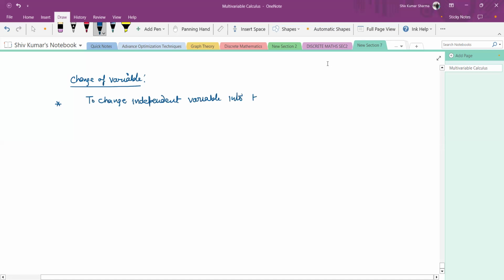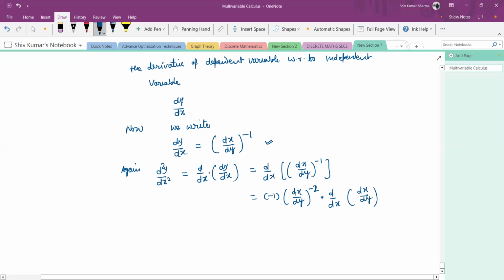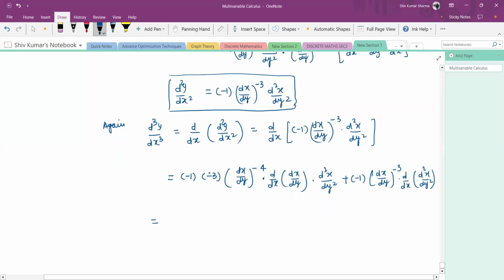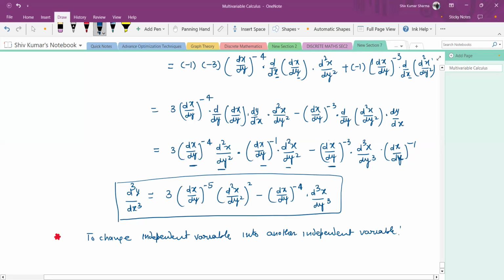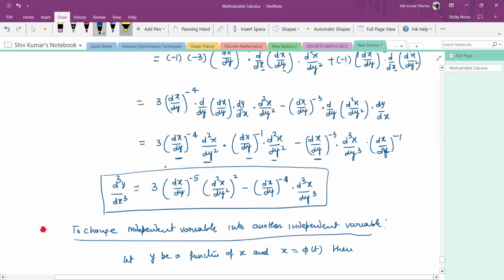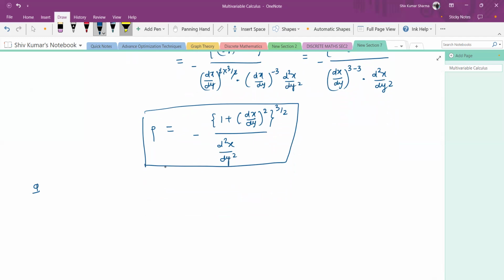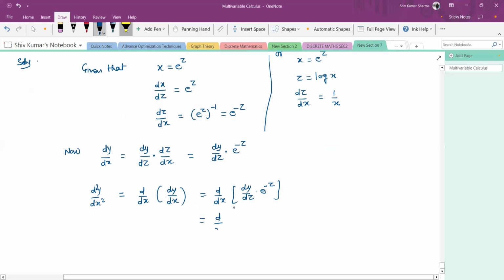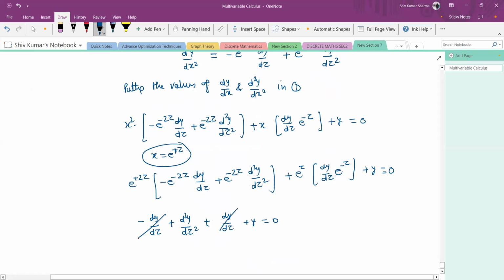Change of Independent Variable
Multivariable Calculus: Change of Independent Variable